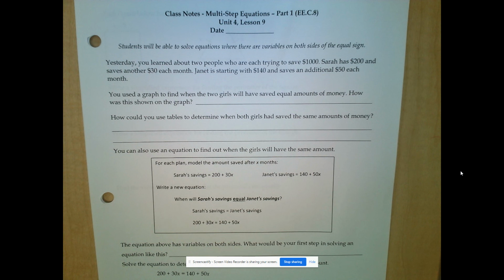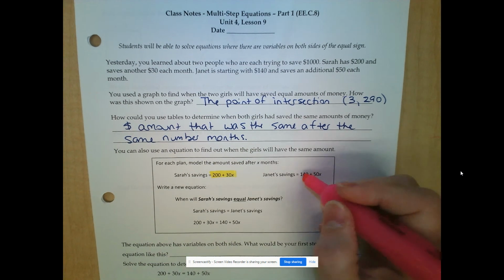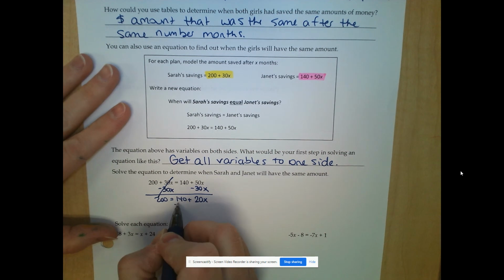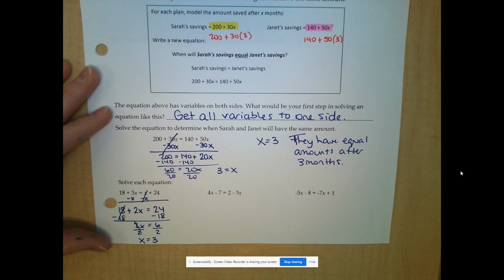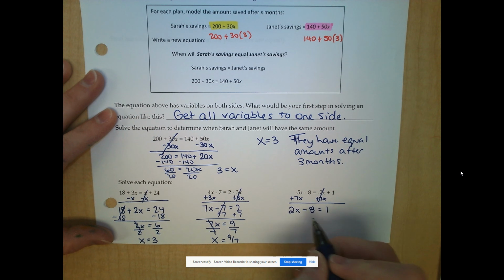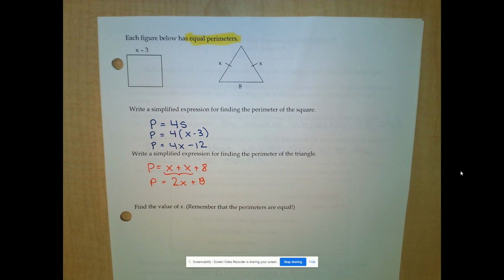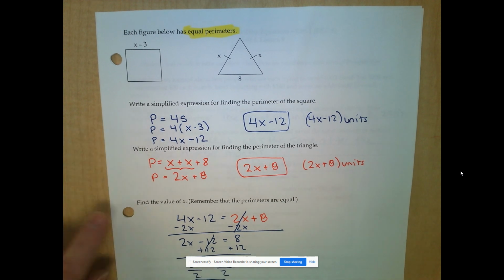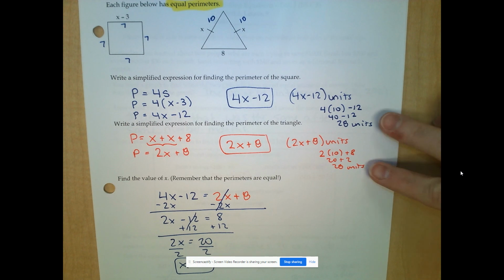4.9 - MSM3 - Multi-Step Equations - Part 1